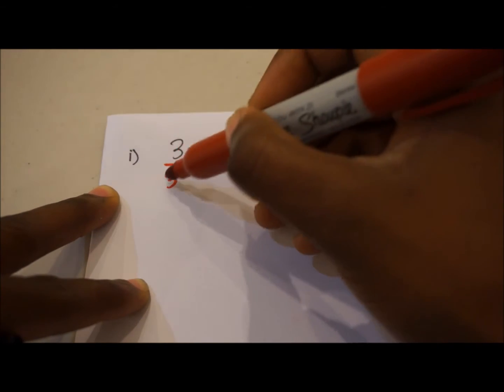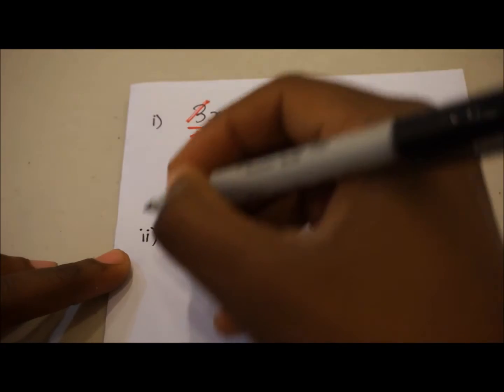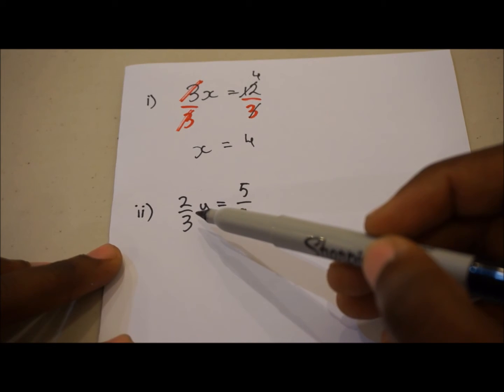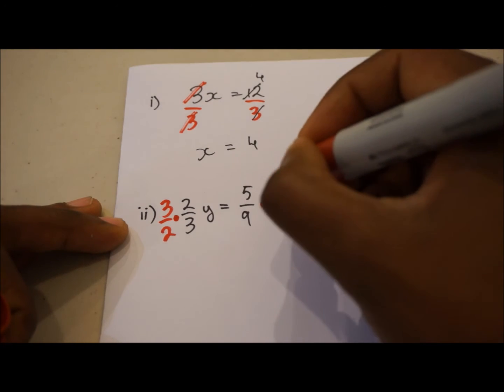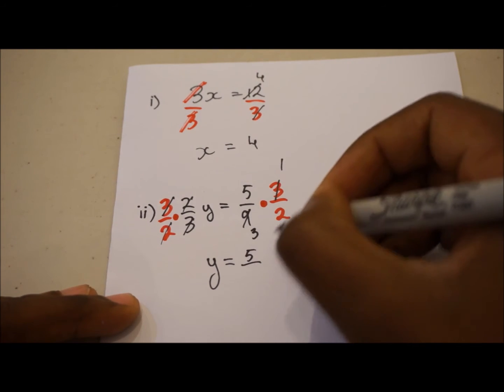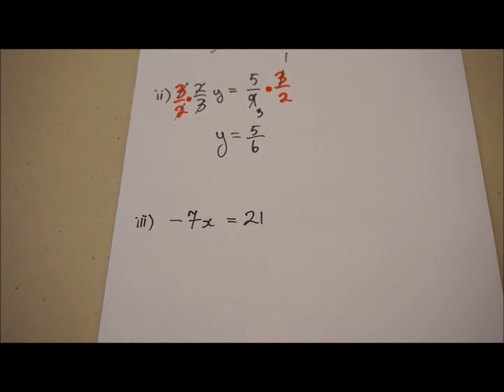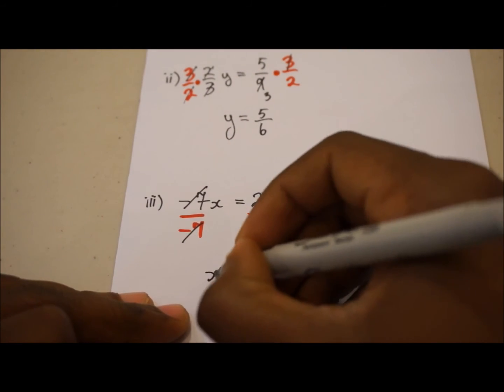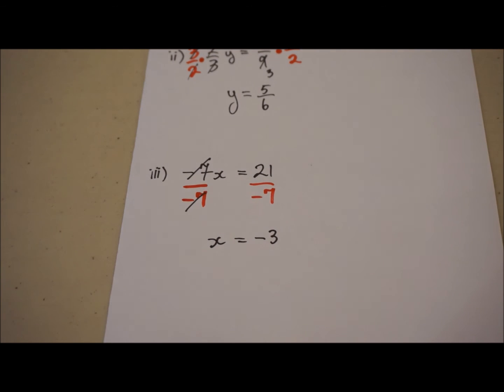multiplication principle of equality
Learn how to solve for an unknown variable by using multiplication and division. Download a complete workbook to practice this concept.